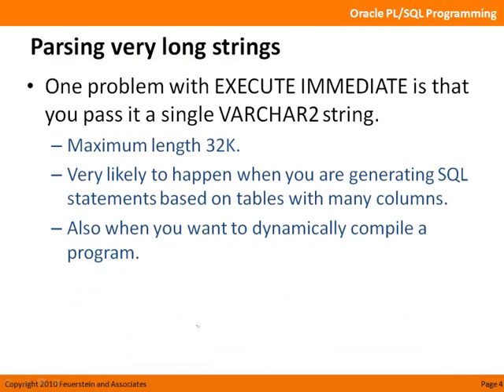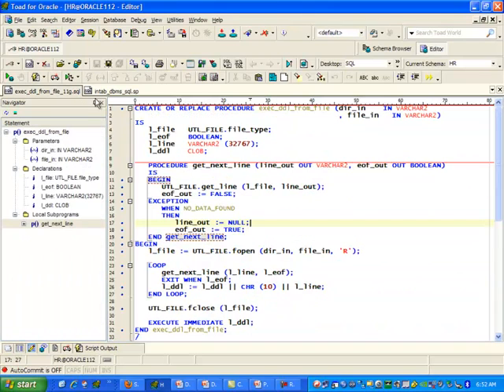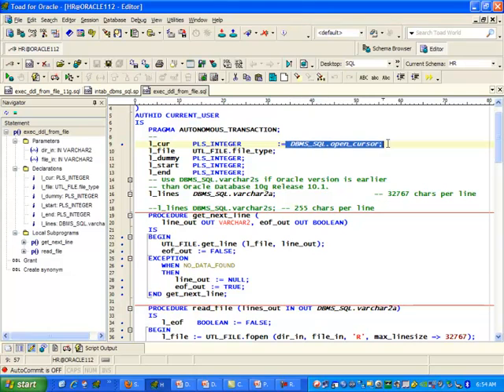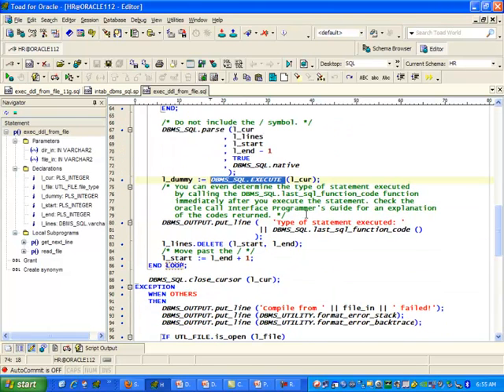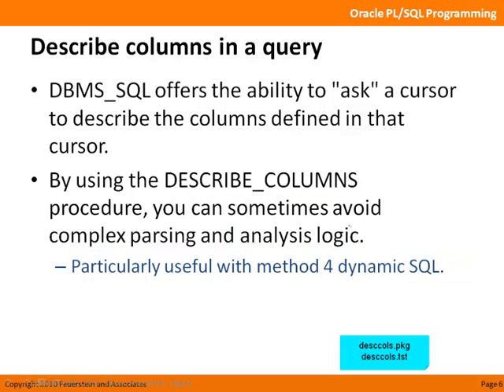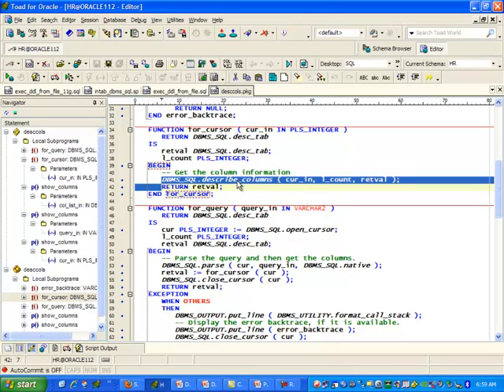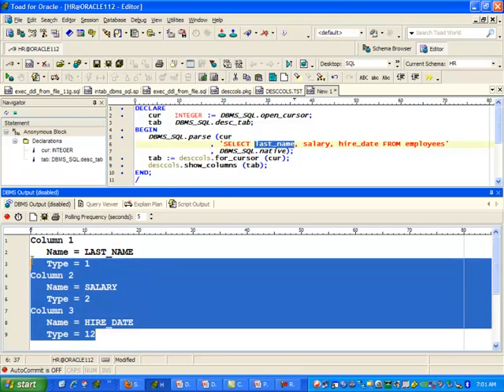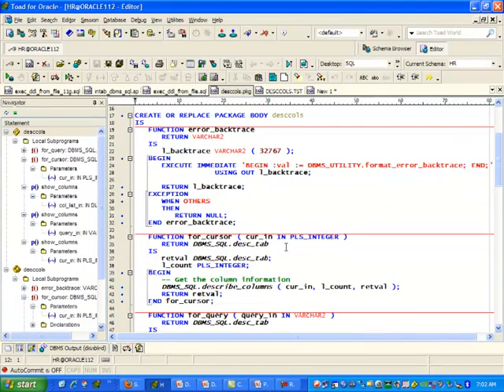WRITING DYNAMIC SQL IN PLSQL 7